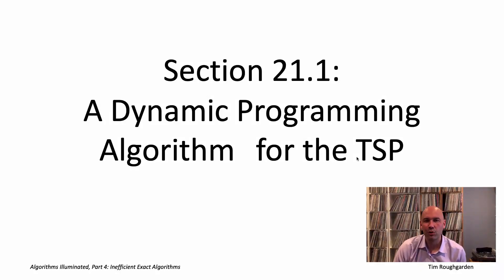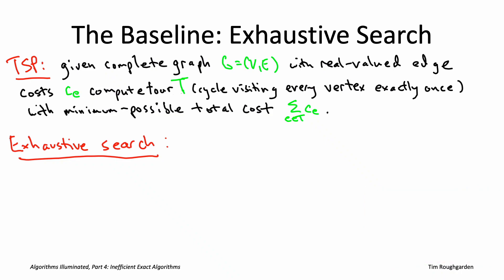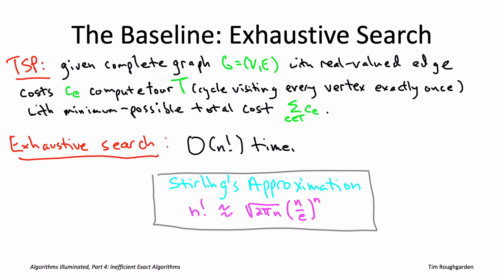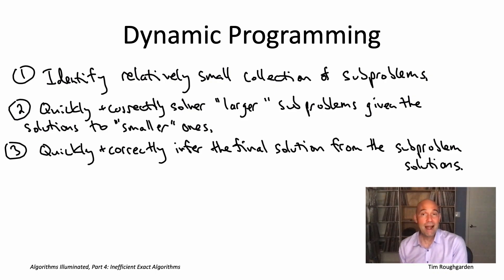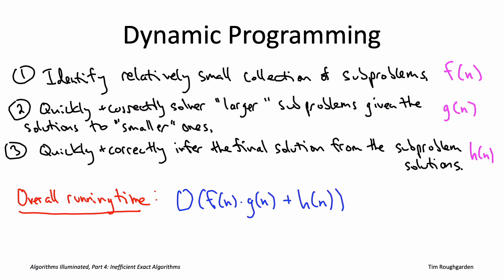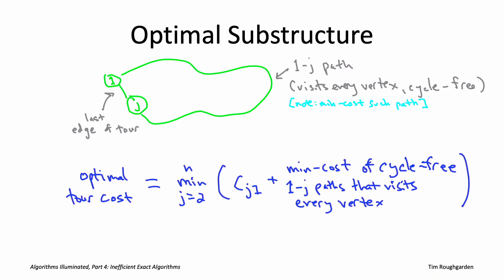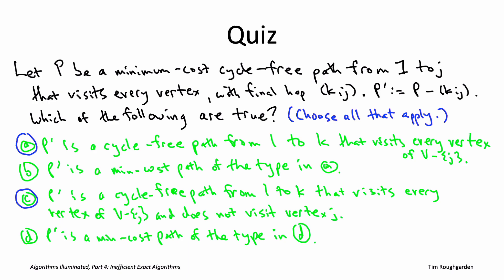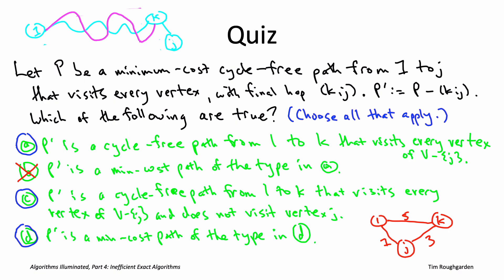Algorithms for NP-Hard Problems (Section 21.1: The Bellman-Held-Karp Algorithm for TSP) [Part 1/2]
The Bellman-Held-Karp dynamic programming algorithm for the traveling salesman problem.